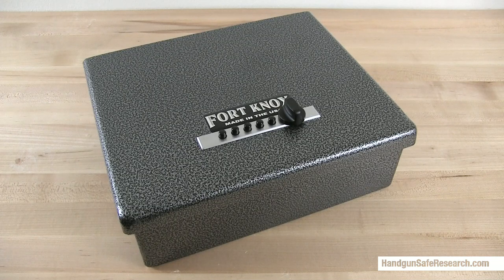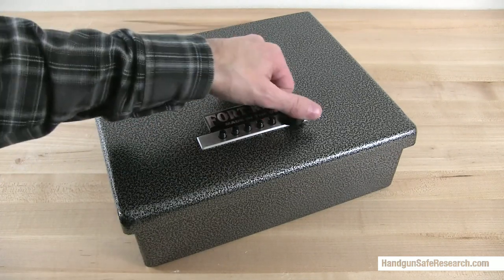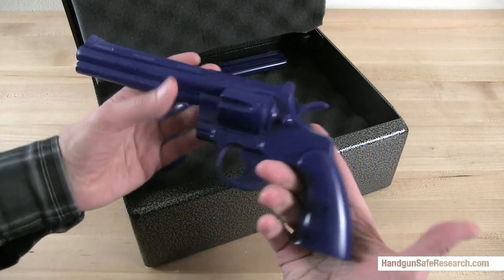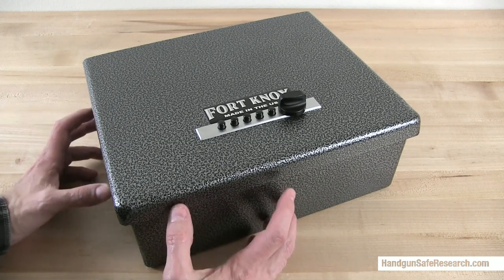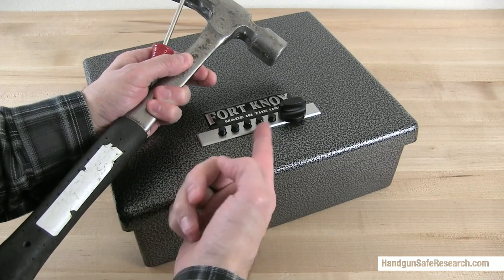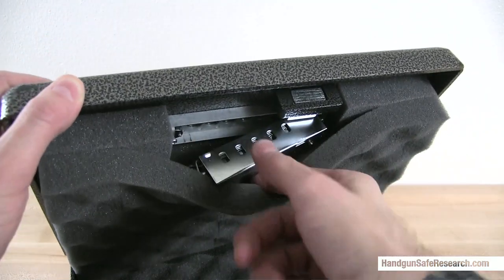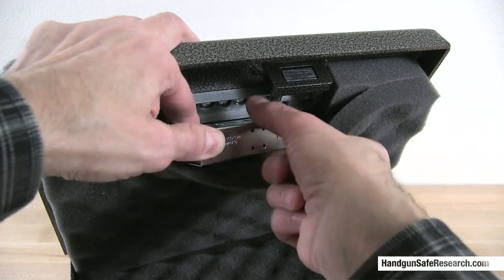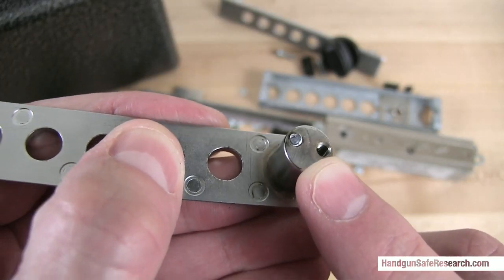Fort Knox Original Pistol Box: Pros & Cons